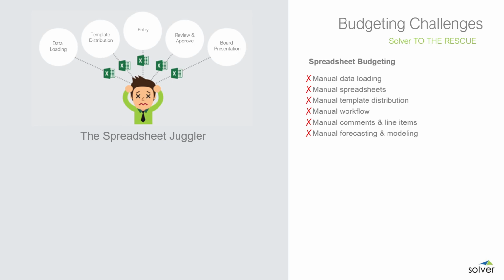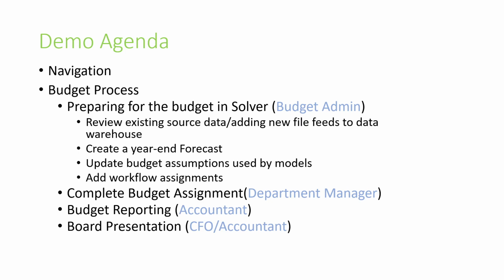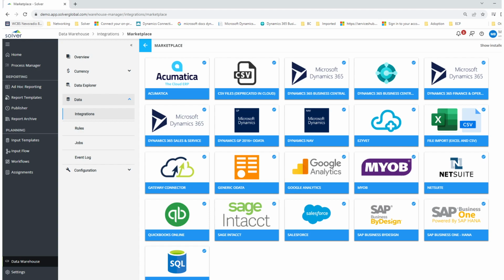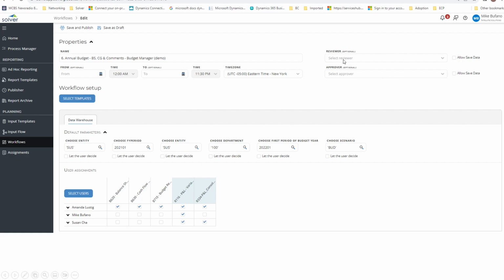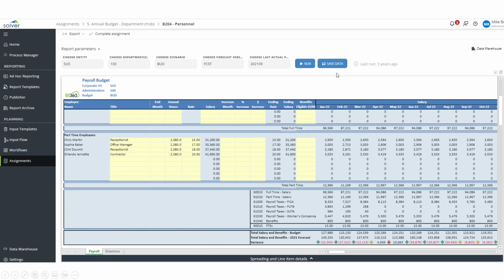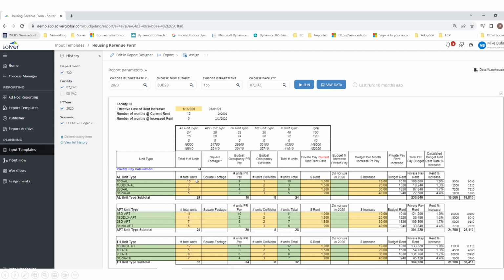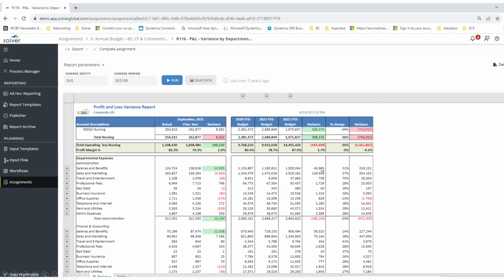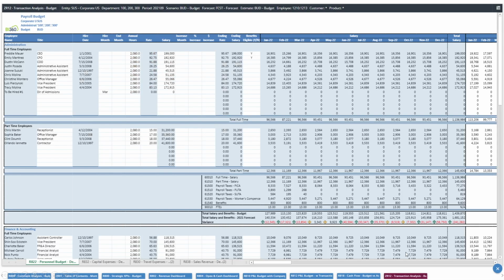Learn how to create effective Budgets using Solver Software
Learn how to create effective Budgets using Solver Software and be up and running in days not months.